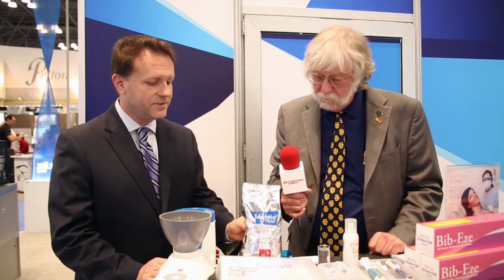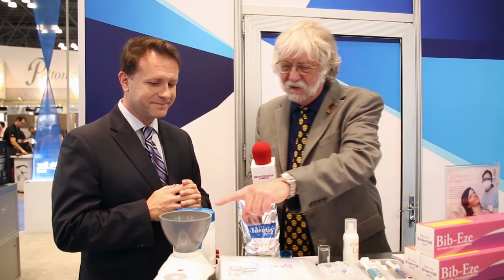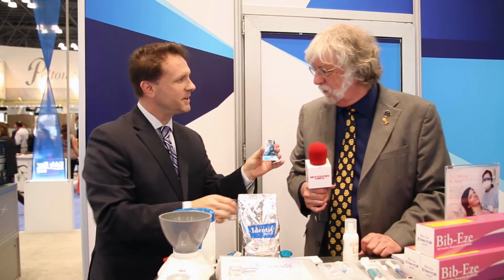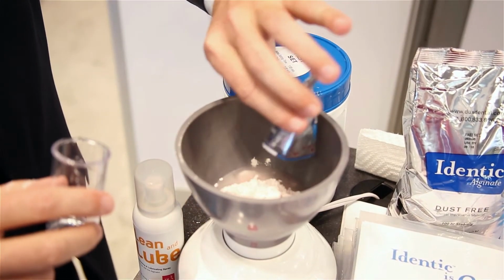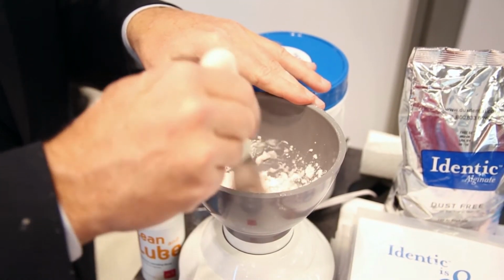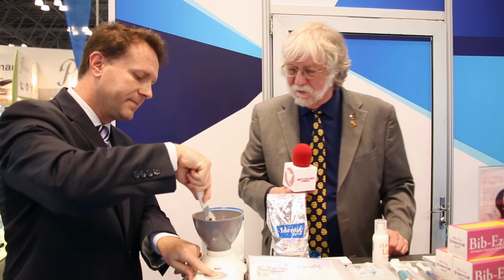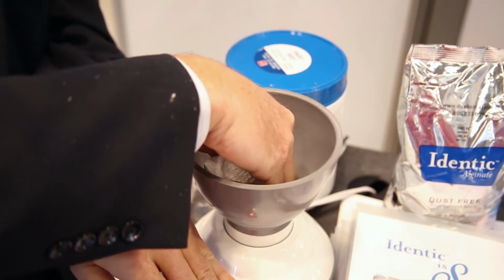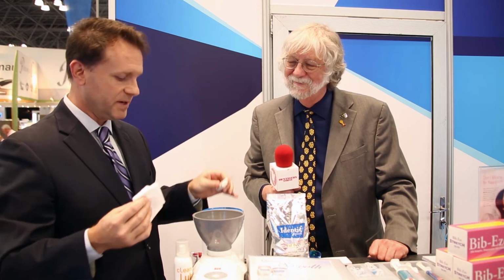Kerr – Identic Alginate, Clean & Lube, AlgiNot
Dux Dental ( now a division of Danaher) gives us the basics that we use every day. Even in the world of digital impressions we still have to take an occasional alginate. Identic, named after the identically shaped/sized particles is easy to mix, smooth and dustless alginate. A unique single use packet, that also serves as the water measure, can be mixed by hand or with their Alginator. This is a simple device gives consistent smooth mixes insuring no bubbles and is easy to load on the spatula as well as simple to clean. In addition after mixing, using their Clean and Lube gives a fresh surface and conditions the mixing bowl.